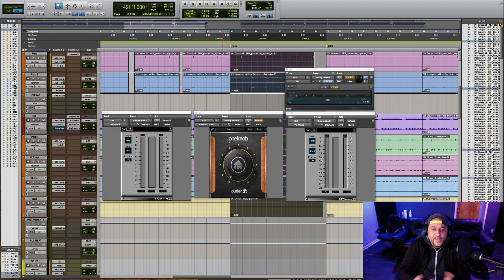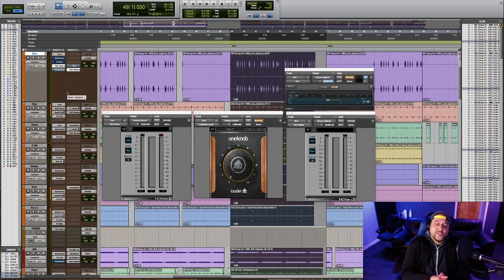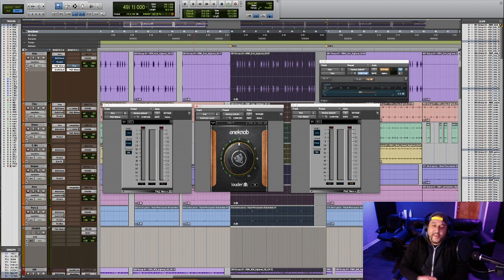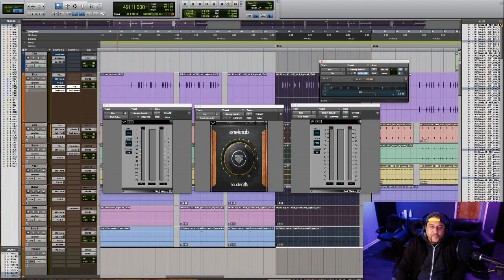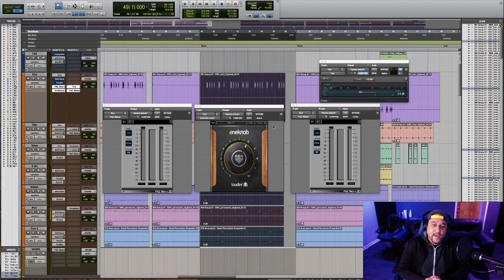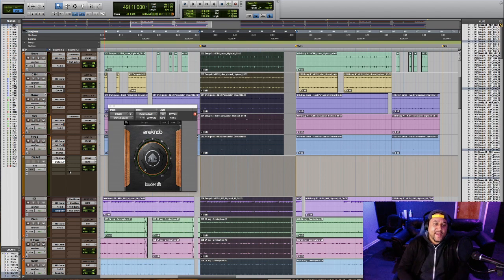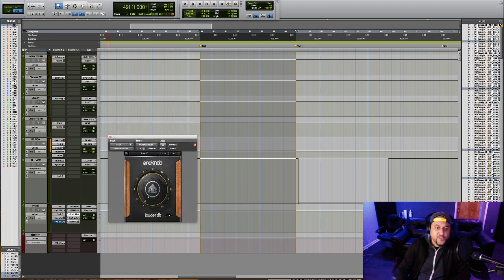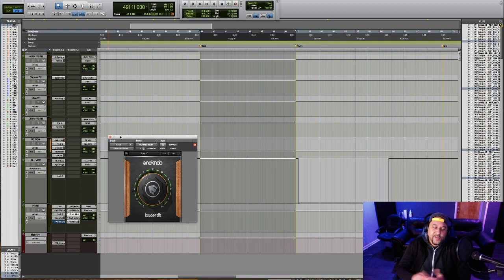Easily Boost The Loudness Using Waves Oneknob Louder Plugin | Wavy Wednesday's Episode 3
🎶Buy/Stream "Ooo Aah" - Fly Guy J feat. Prince Teejay & Sunny Savage

In this episode of Wavy Wednesday's we will be looking at the WAVES Oneknob Louder Plugin. I'll show you how you can use this waves plugin to boost your kick drum, raise the loudness of your drum bus, and even use it as a mastering plugin to boost the overall loudness of your entire mix. With the Oneknob series plugins, there couldn't be an easier way to improve your mix. Literally just turn one knob and watch the magic happen!

My Music Production/Recording Gear:
NI Maschine
NI Komplete Kontrol S49 Keyboard
UA Apollo 8 Audio Interface
Furman Power Conditioner
Avalon V5 Microphone Preamp
Neumann TLM-103 Microphone
Stedman Proscreen XL Pop Filter
Yamaha HS8 Powered Studio Monitors
Mogami GOLD Audio Cables

Software:
NI Komplete

©️ Fly Guy J Productions 2020